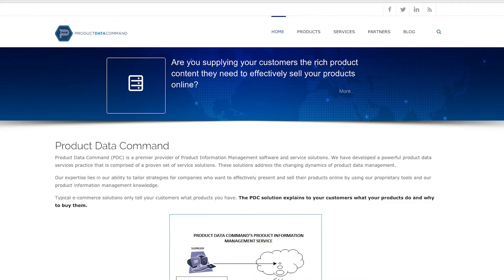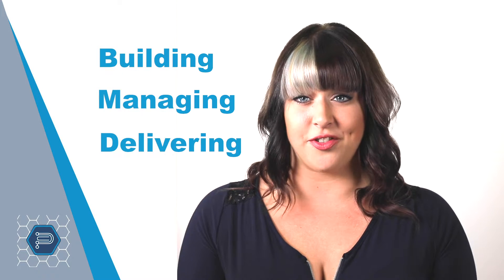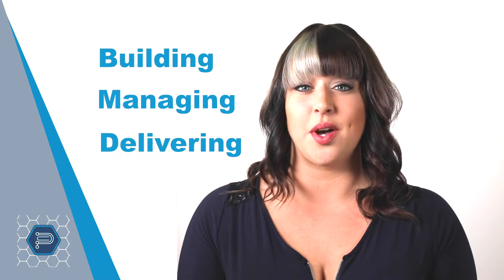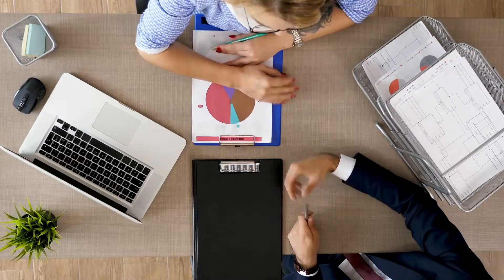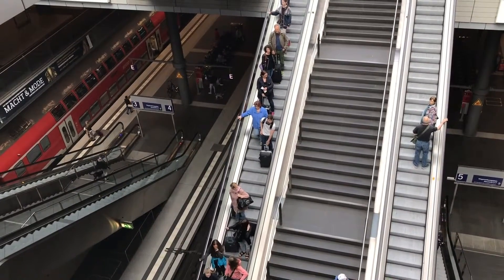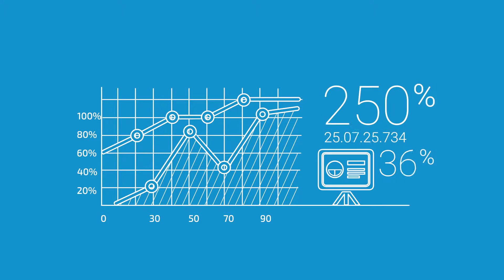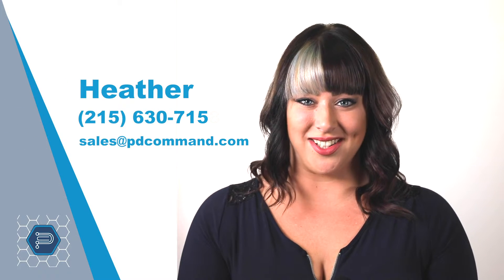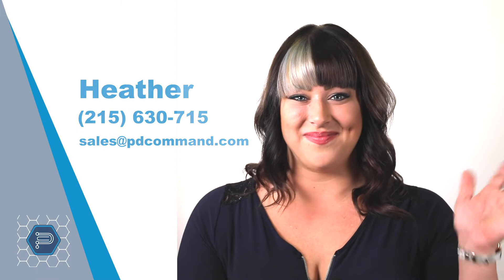PDC PDCommander Software May 2019 NEW